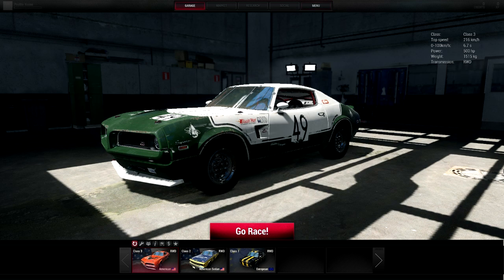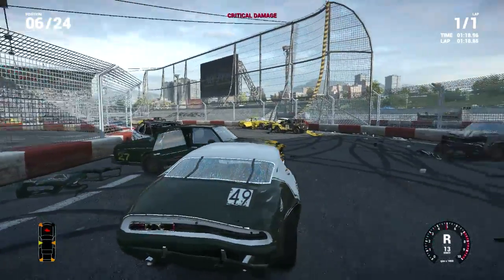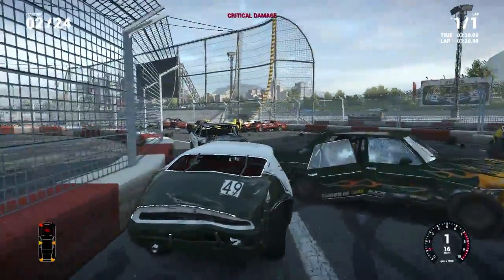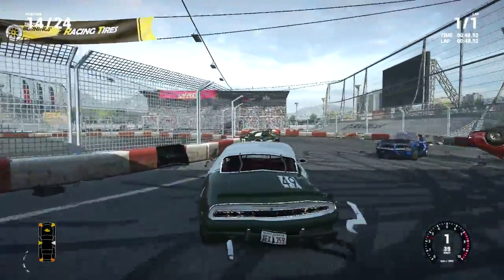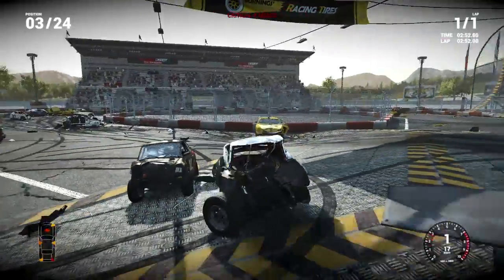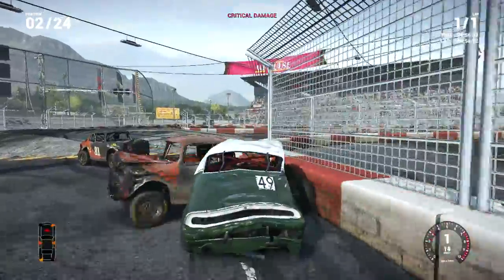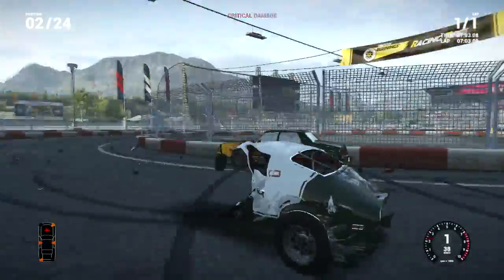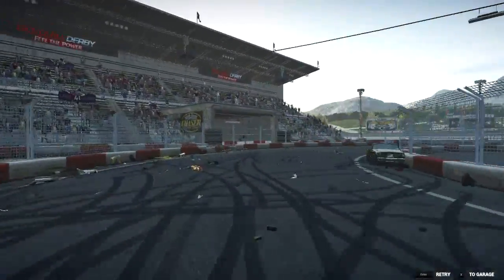Next Car Game | Figure 8 Roadblock Challenge